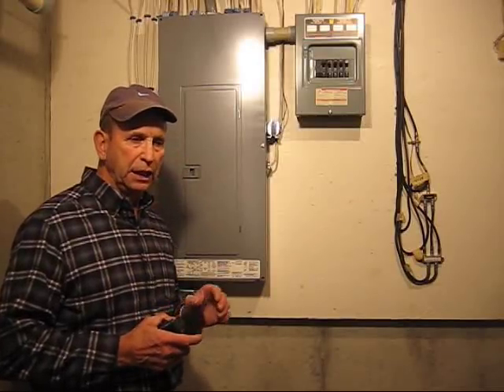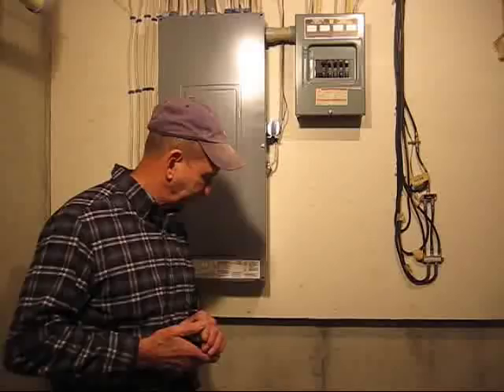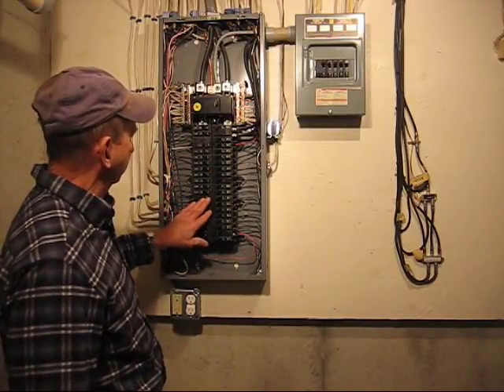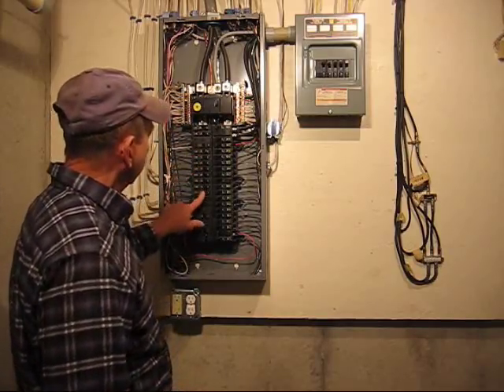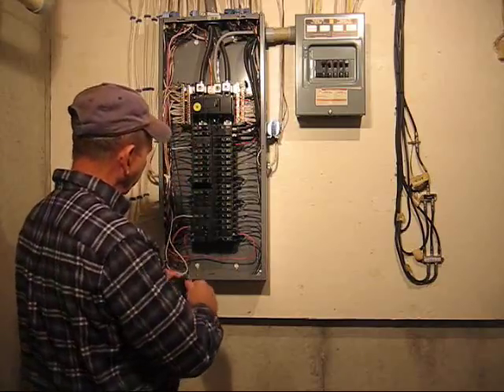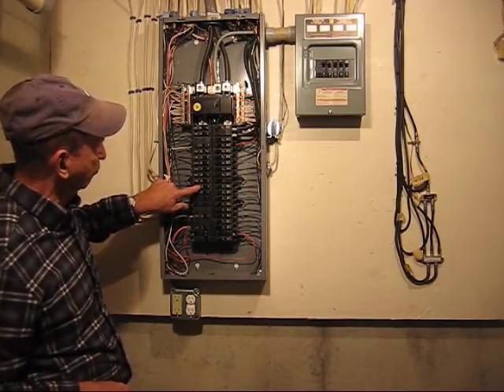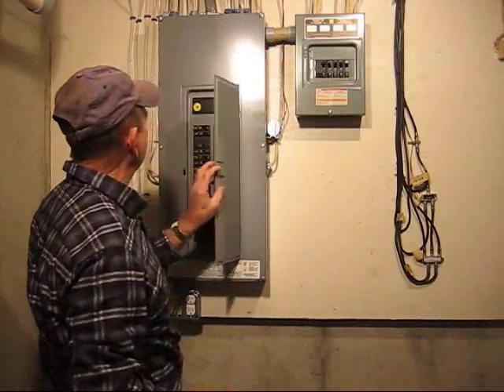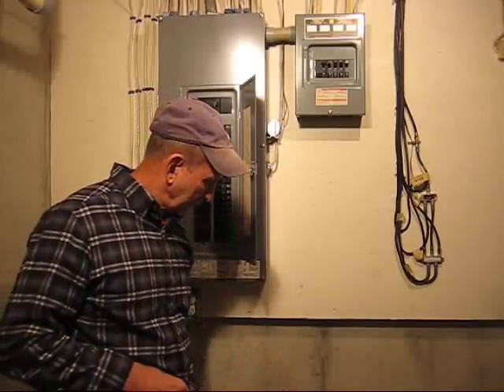How to Change a Circuit Breaker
How to change a circuit breaker in your circuit breaker panel.